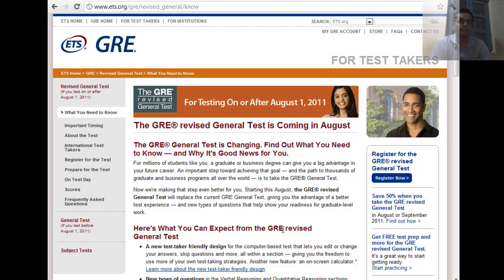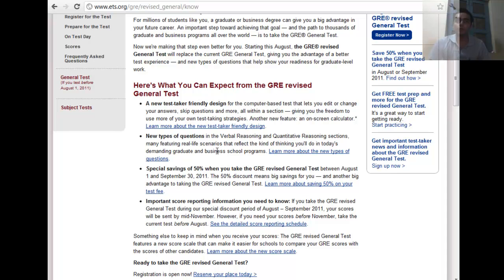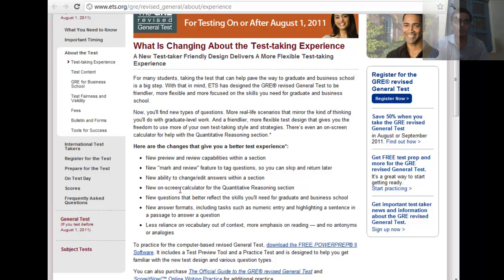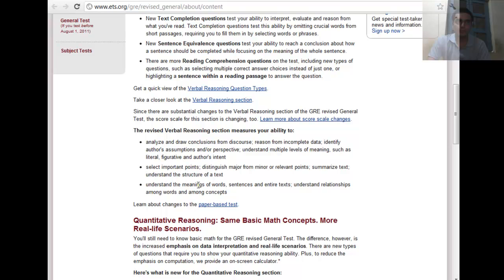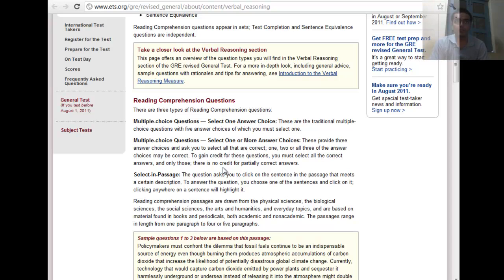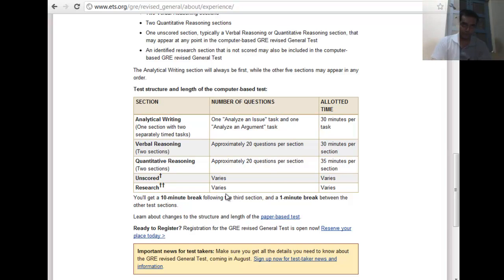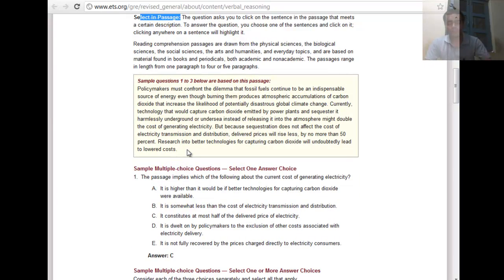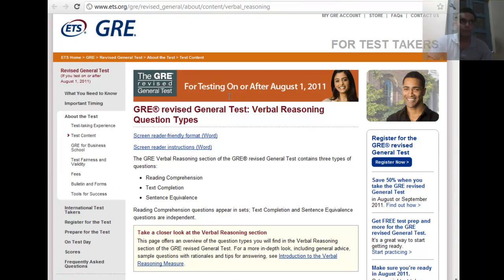The revised GRE - Strategy for new GRE